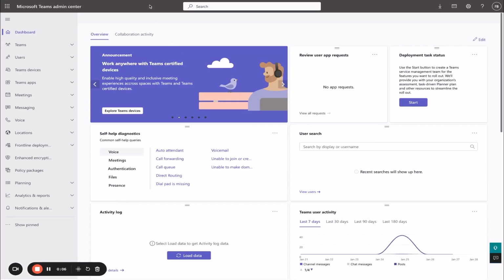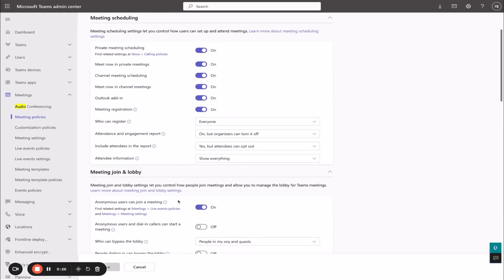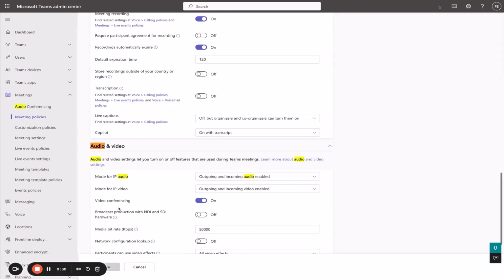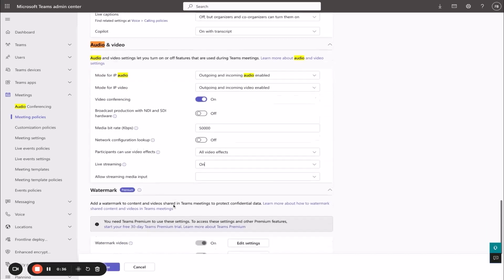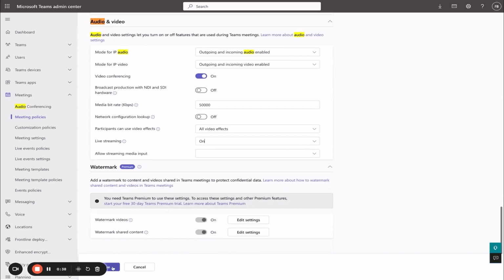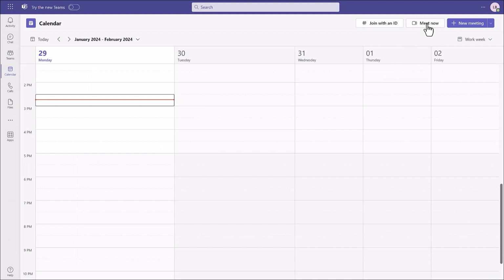Yuzzit - How to connect your Microsoft Teams stream to Yuzzit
Welcome to our tutorial on how to connect your Microsoft Teams stream to Yuzzit, a cloud-based video tool designed for clipping, editing, and publishing content to social media.

Whether you're working with a live stream on Youtube or on other social medias, Yuzzit got you covered

📌 Video Timeline:
00:00 - Intro
00:13 - Configure Your RTMP Stream in Teams
02:00 - Import your livestream to Yuzzit
02:10 - Editing and clipping your stream
02:47 - Share your video
03:30 - Outro